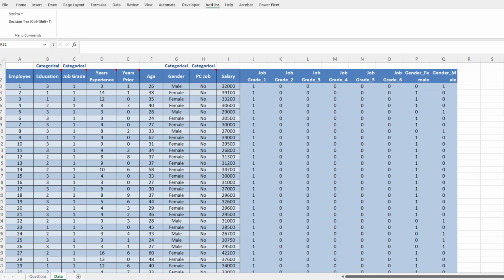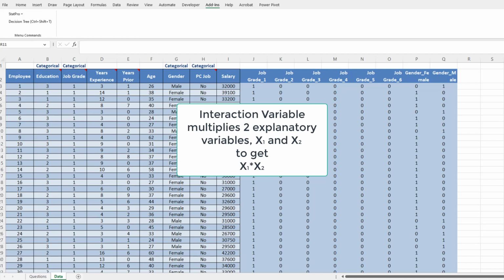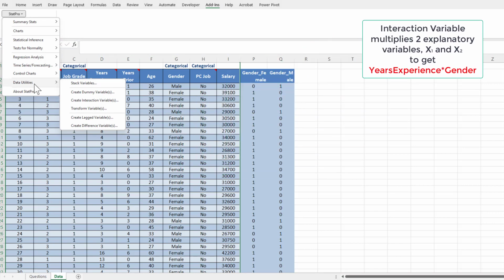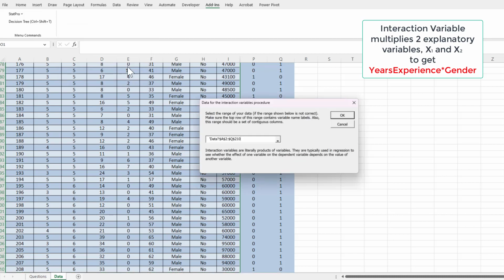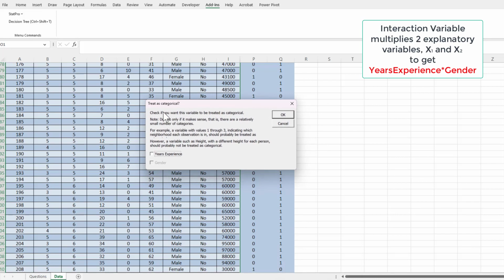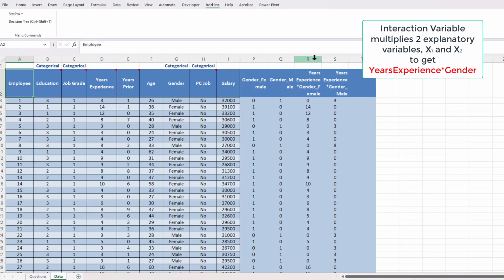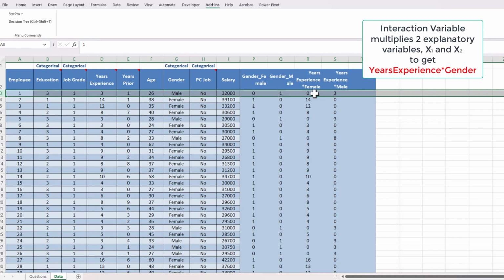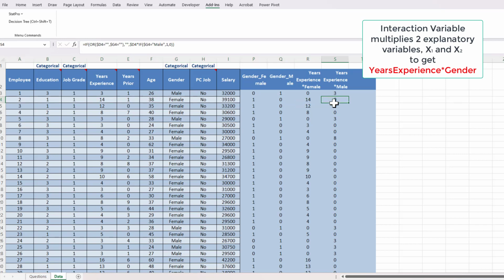Creating Interaction Variables Using StatPro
This video shows how to use StatPro to quickly create interaction variables in Excel.

(Note: I use the PC version of StatPro in this video. While there is a version of StatPro for the Mac, I've never tried it out)